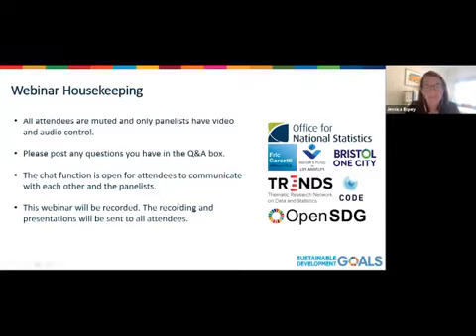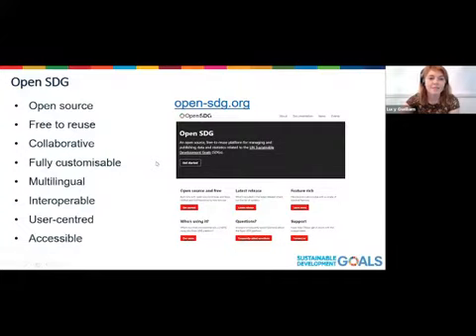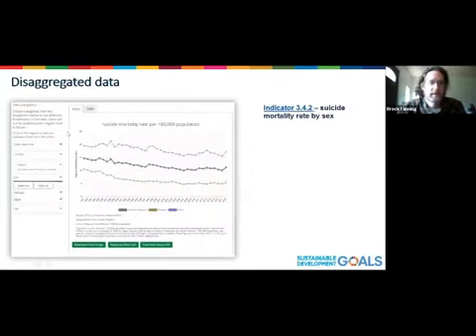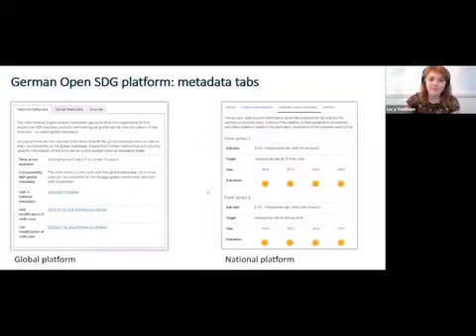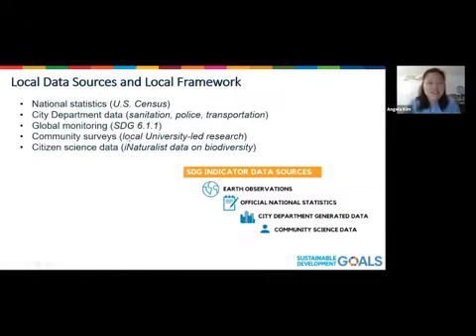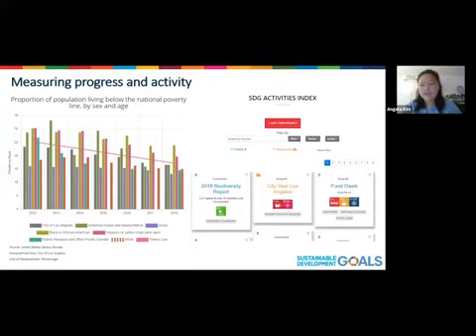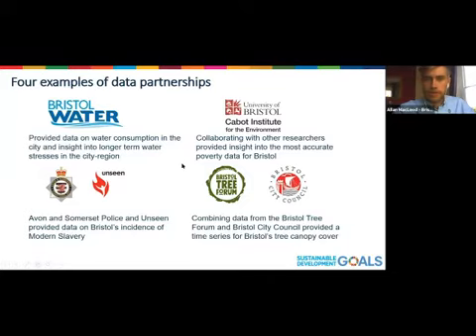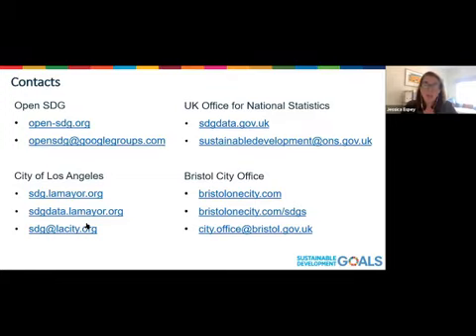Open SDG: Data Reporting For Sustainable Development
This webinar, "Open SDG: Data Reporting For Sustainable Development," is moderated by Jessica Espey, Director of SDSN’s Thematic Research Network on Data and Statistics (TReNDS), and showcases the technical functionalities of the Open SDG platform for SDG data reporting and its applicability at national, regional and local levels of government. It also highlights the importance of partnerships and diverse data sources for SDG reporting with case studies from the City of Los Angeles and the City of Bristol.

SDSN TReNDS was a global data research network launched in 2015, dedicated to advancing policy and technical solutions for sustainable development. SDSN concluded TReNDS at the end of 2024 in order to adapt to the evolving global development environment.
About the Sustainable Development Solutions Network (SDSN):

The UN Sustainable Development Solutions Network (SDSN) was set up in 2012 under the auspices of the UN Secretary-General. SDSN mobilizes global scientific and technological expertise to promote practical solutions for sustainable development, including the implementation of the Sustainable Development Goals (SDGs) and the Paris Climate Agreement. SDSN works closely with United Nations agencies, multilateral financing institutions, the private sector, and civil society.